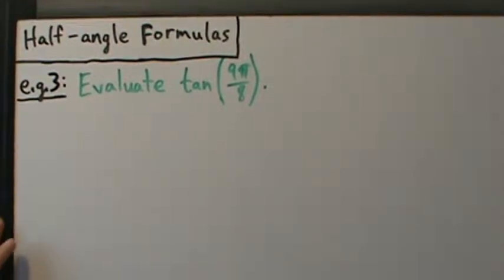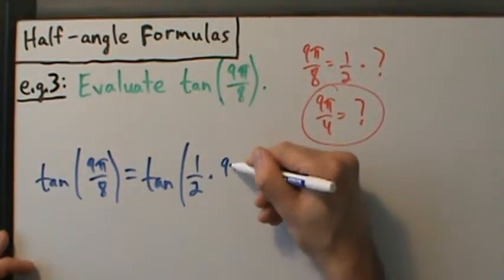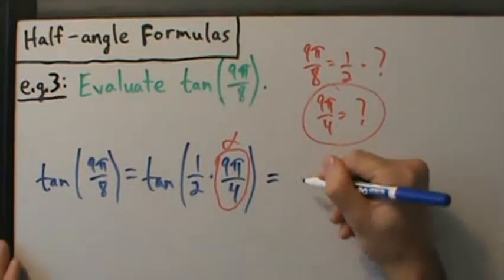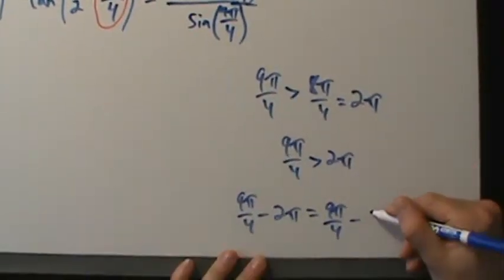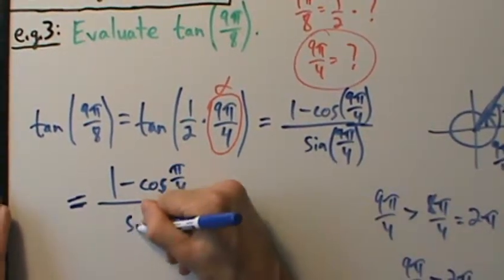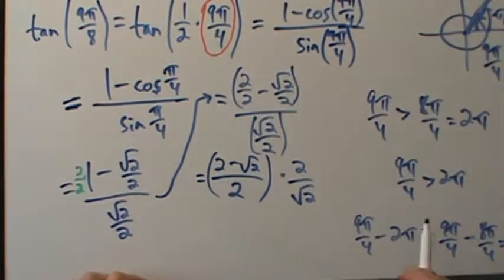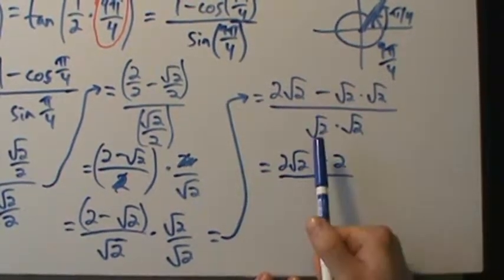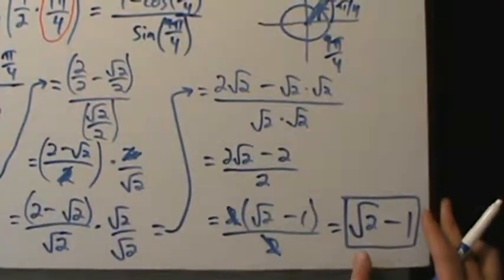Trigonometry - Half-angle Formulas - Example 3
Another example of using half-angle formulas.